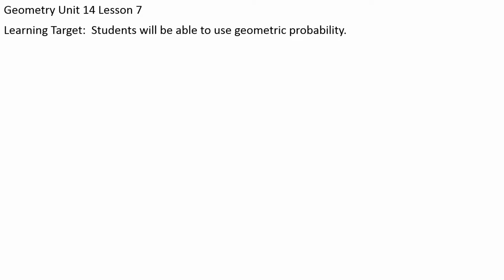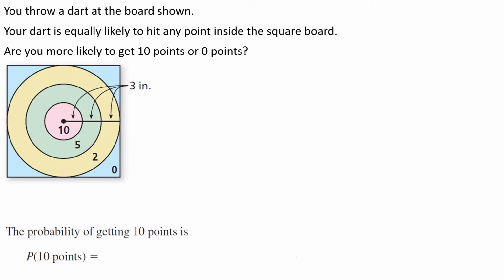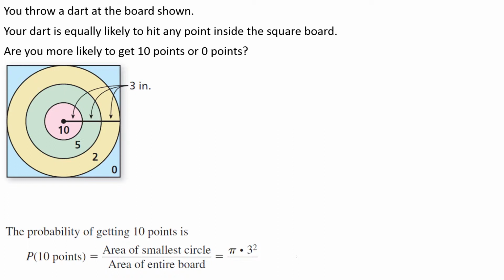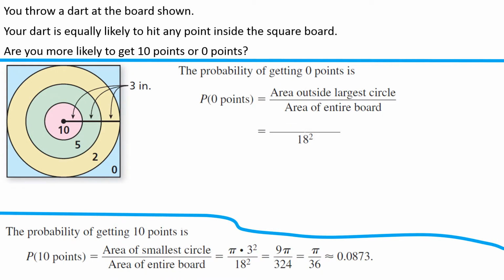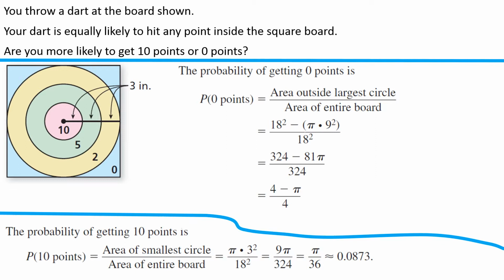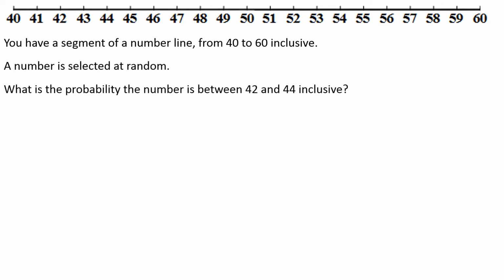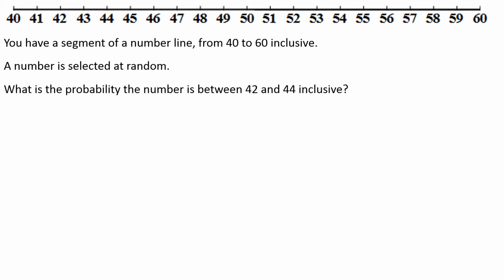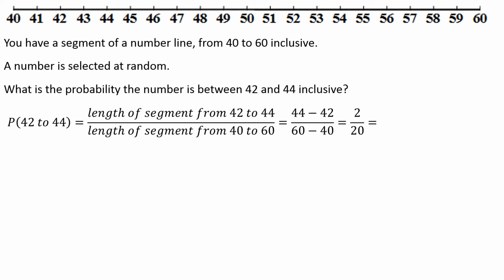Geo Unit 14 Lesson 7 podcast